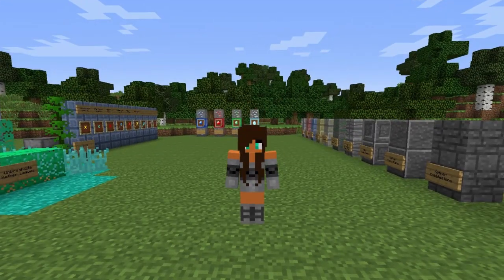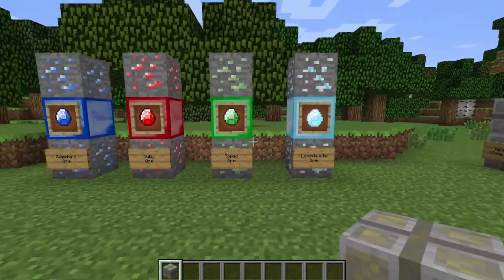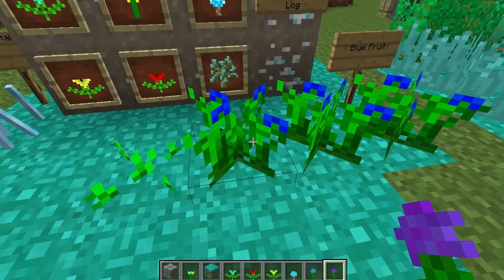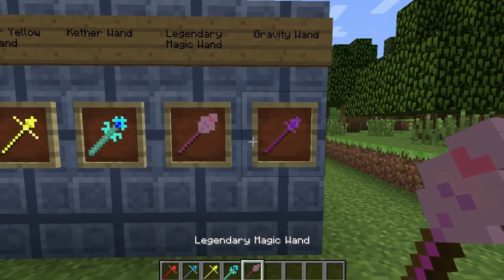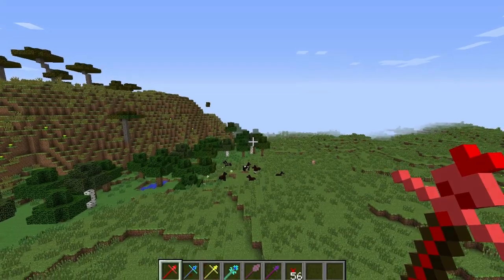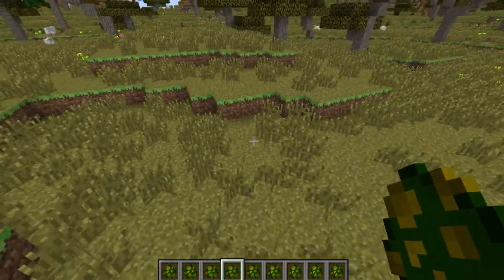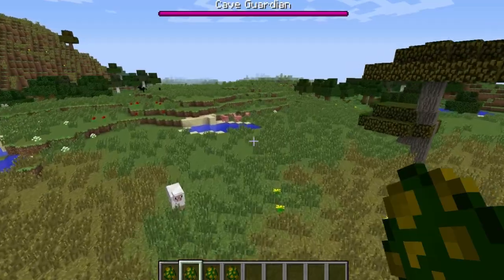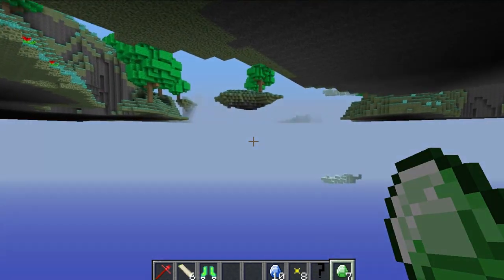A NEW WORLD!! | Minecraft Mod Review | The Kether 1.7.10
.•:*´¨`*.✩                           LINKS                            ✩.*`¨´*:•.